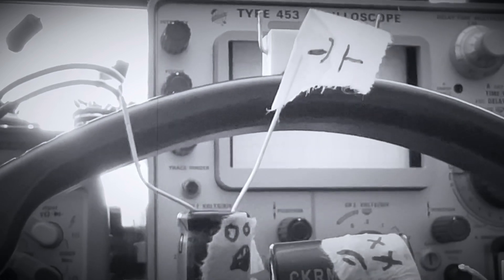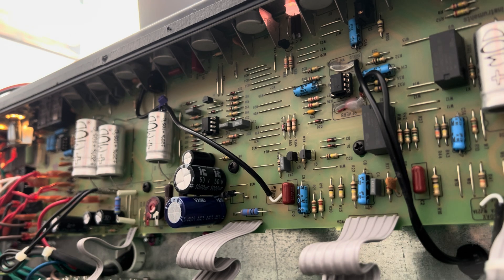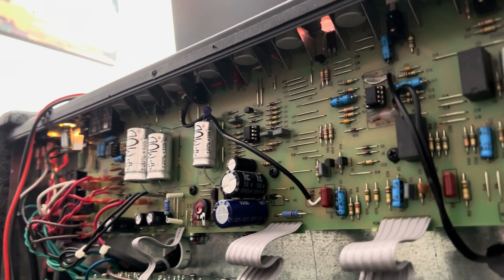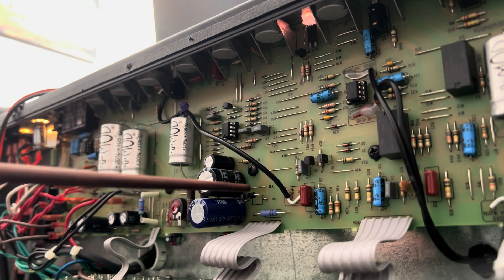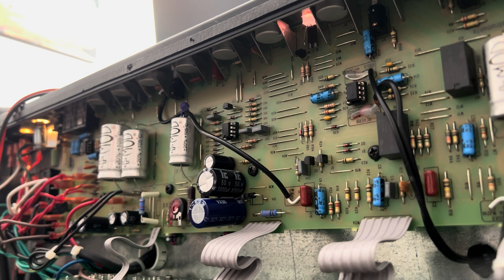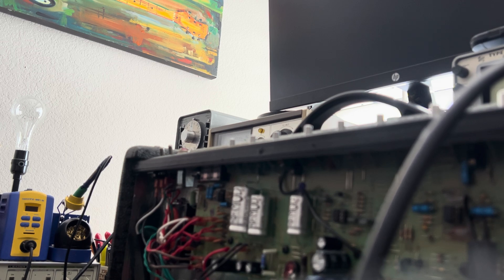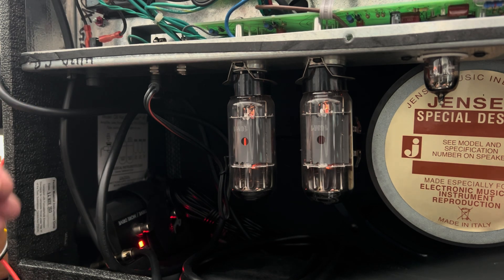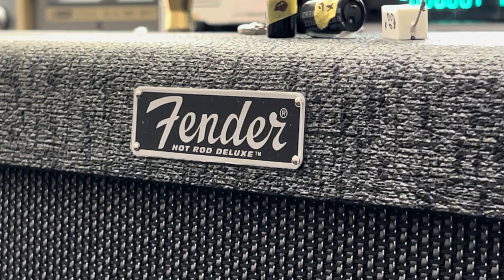Fender George Benson Hotrod Deluxe 4: Mystery Cause of Channel Switching Failure SOLVED